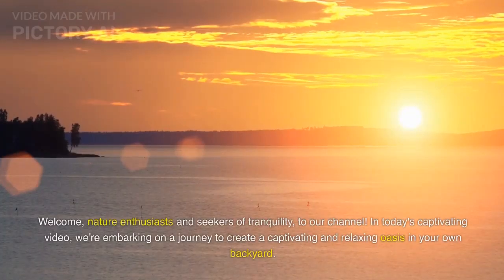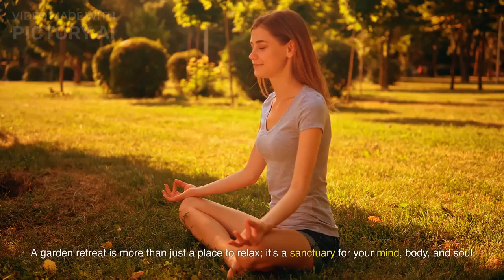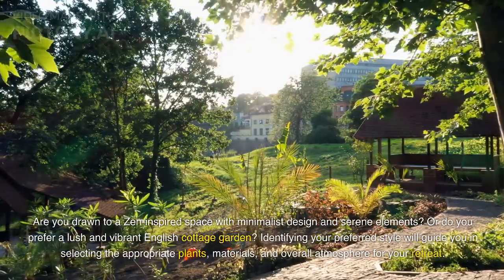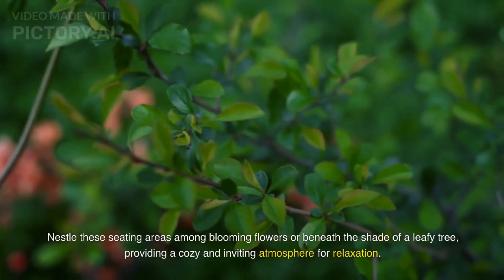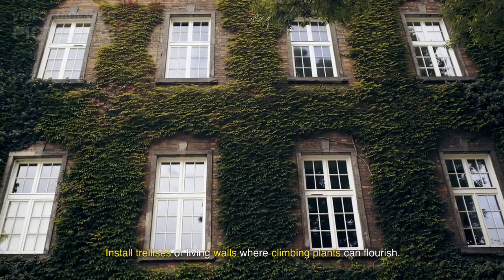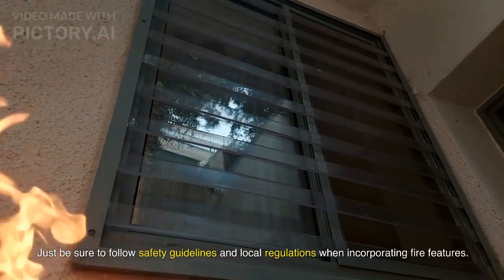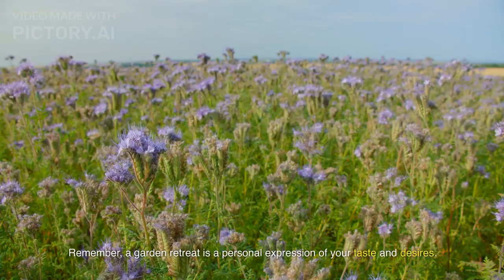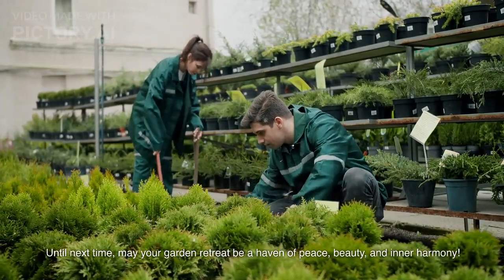Creating a Relaxing Oasis: Garden Retreat Ideas and Designs!!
🌻 Discover the vibrant world of gardening! 🌱🌼

🎥 In this captivating video, we invite you to immerse yourself in the enchanting realm of gardening. 🌿🌺 Let your senses come alive as you witness the mesmerizing beauty of nature unfold before your eyes. 🌸✨

💚 Join us on a delightful journey through lush gardens, where every flower and leaf tells a story of growth and renewal. 🌿🌷 From the tender care given to delicate seedlings to the flourishing blooms that dance in the gentle breeze, you'll witness the incredible transformation that takes place in the magical hands of a gardener. 🌞🌺

🌱 Get ready to witness the symphony of colors and textures that grace the garden landscape. 🌼🌿🌺 From vibrant tulips and sunflowers to serene lavender fields and cascading vines, each scene is a breathtaking masterpiece that will leave you in awe. 🌈💐

🌿 As you watch, let your heart be filled with inspiration as you witness the dedication and passion of gardeners who nurture life from the soil. 👩‍🌾💚 Feel the soothing power of the earth beneath your fingertips and the joy that comes with watching seeds sprout and flourish into magnificent plants. 🌱🌸

🌼 Whether you're an experienced gardener or simply a nature enthusiast, this video will ignite your desire to create your own sanctuary of blooms and tranquility. Let the emerald landscapes and blooming flowers captivate your imagination and inspire you to embark on your own gardening adventure. 🌳🌷

✨ So sit back, relax, and let the magic of gardening unfold before you. 🌿🌺 This video is an invitation to reconnect with nature, to witness the miracles that unfold in gardens, and to embrace the beauty that lies within the seeds of life. 🌱🌼 Let the gardening journey begin! 🌿🌸💚